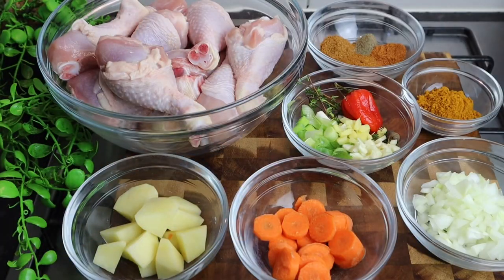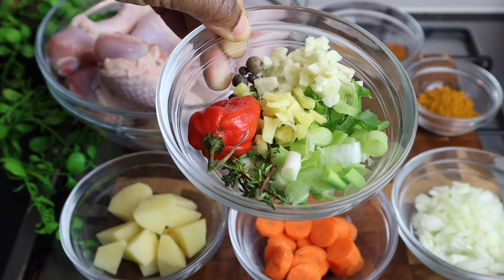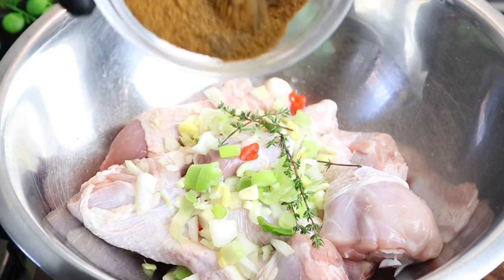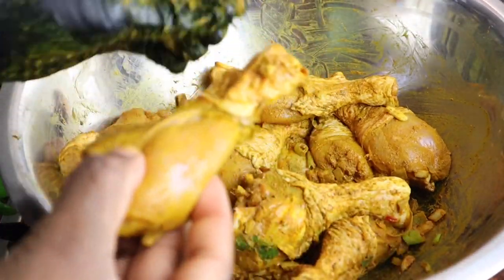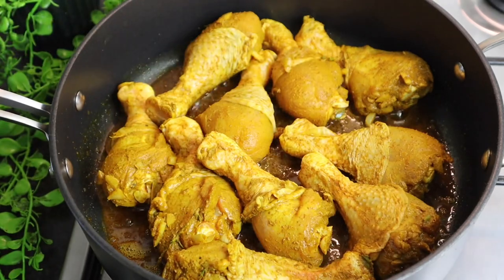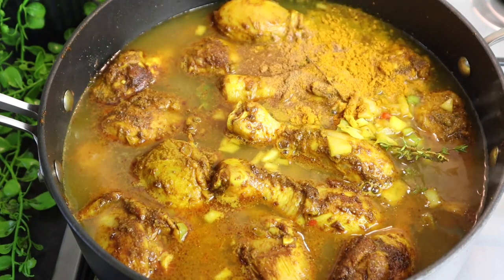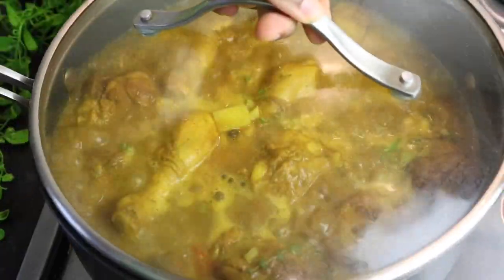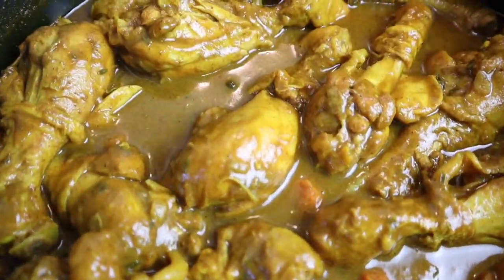Super Tasty Jamaican Curry Chicken Drumsticks Easy & delicious | Chicken Drumsticks Recipe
🌴Ingredients
7 chicken drumsticks
1 small potatoes
1 small carrot
1/2 onion
1 stalk scallions
4 cloves garlic
1 tbsp fresh thyme
 2 tsp fresh ginger
1 tsp pimento seed
1 tbsp scotch bonnets Pepper
1 stalk scallions

🌼Seasoning
1 tbsp curry powder
1 tsp jerk powder season
1/2 tsp black pepper
2 tsp chicken season
2 tsp All Purpose Season
1/2 tsp salt

4 1/2 cups hot water
📌Cooked for 30 minutes in total